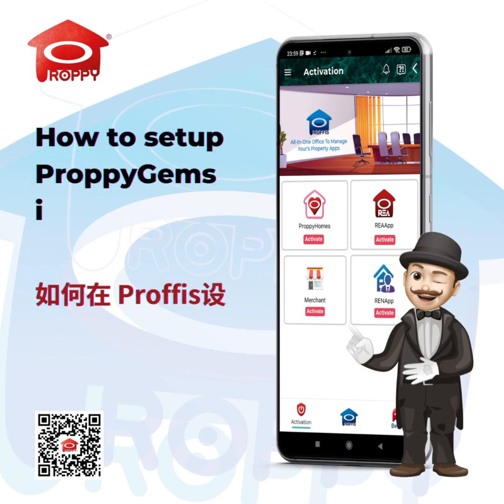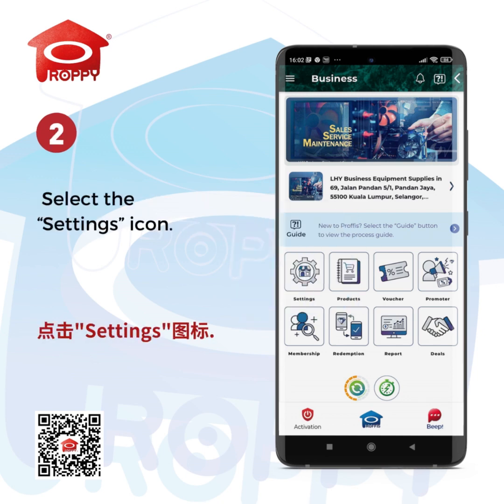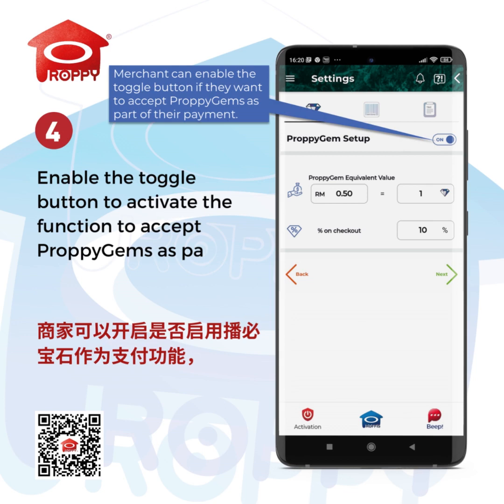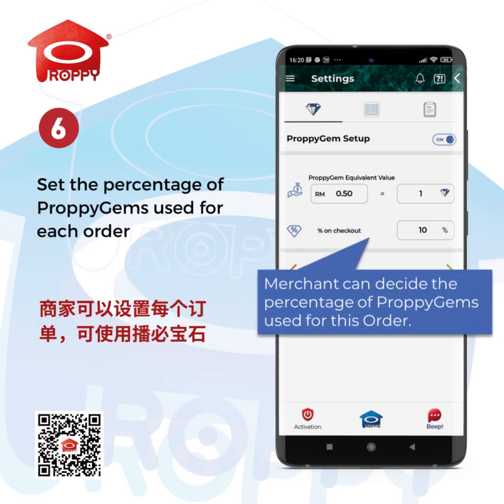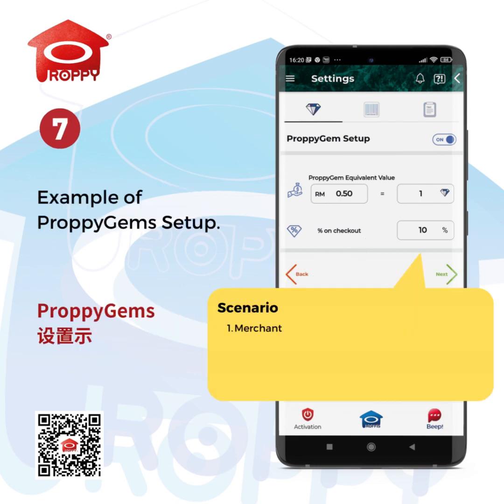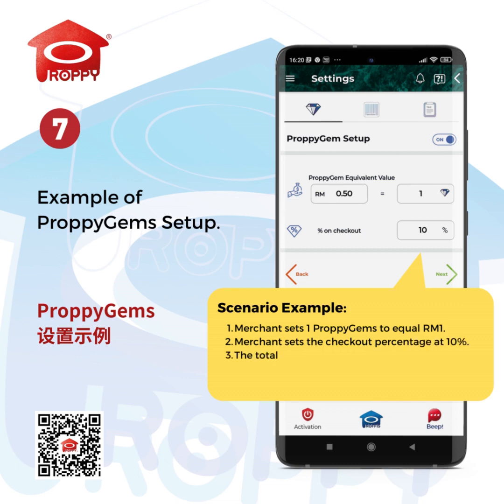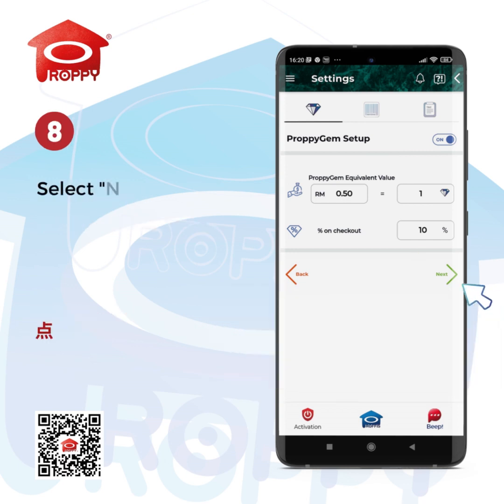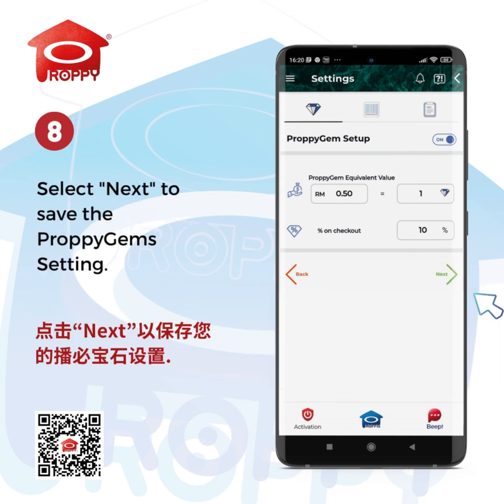How to Setup ProppyGems Setting in Proffis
In this tutorial video, we will guide you on how to setup ProppyGems setting in Proffis.

ProppyGems Setup.

Selecting the “ON” icon to enable the establishment of the general parameters of ProppyGems Setup, such as the number of Gems awarded per Ringgit paid and the validity duration of Gems accumulated.